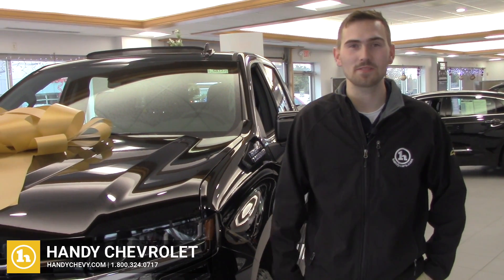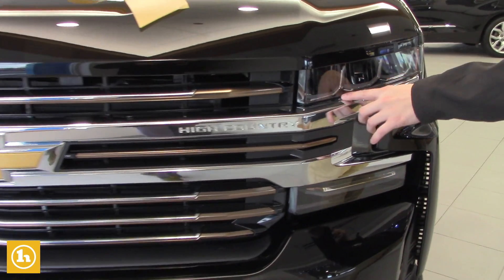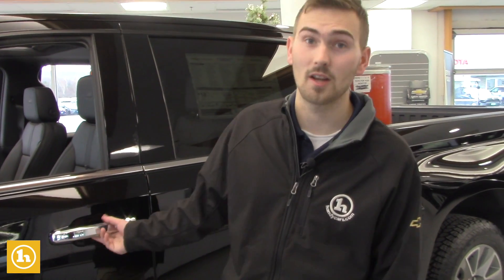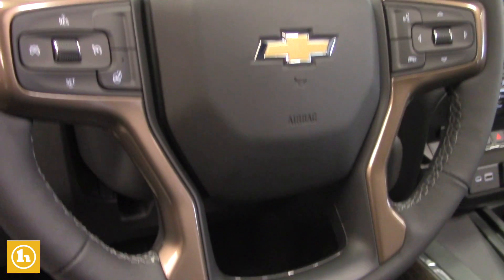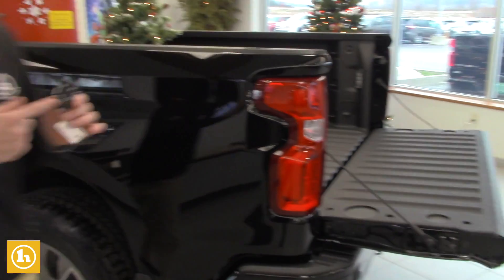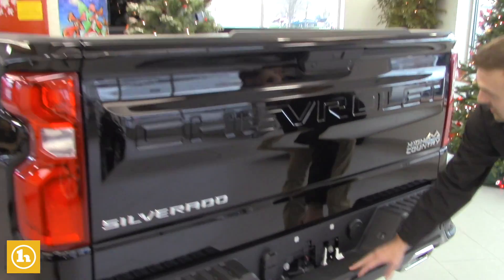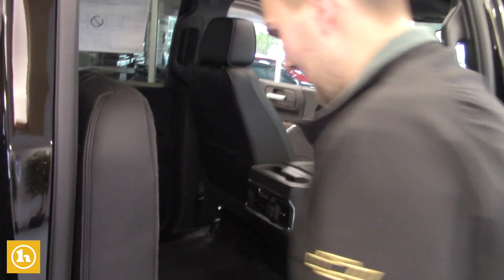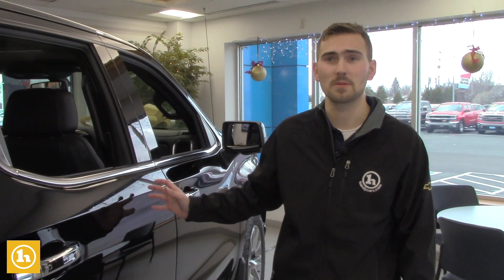2019 Chevy Silverado High Country For Wendy From Matt Porter